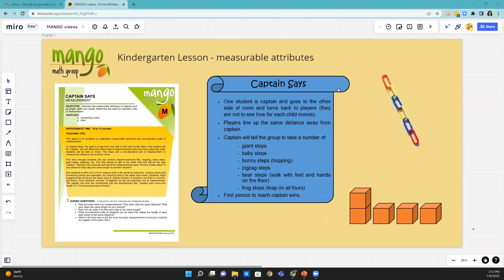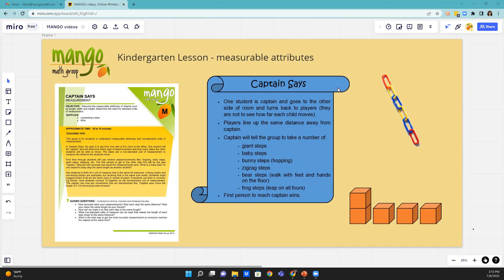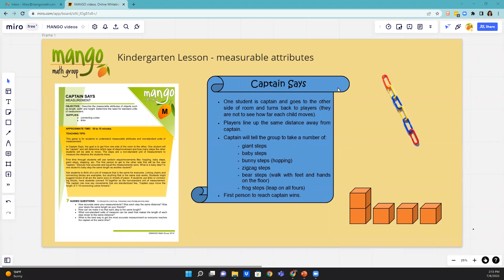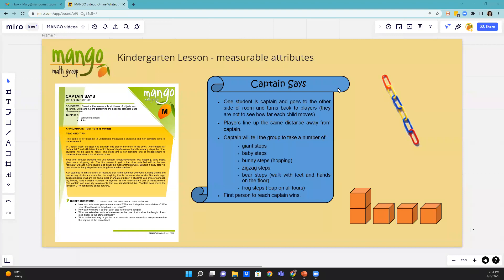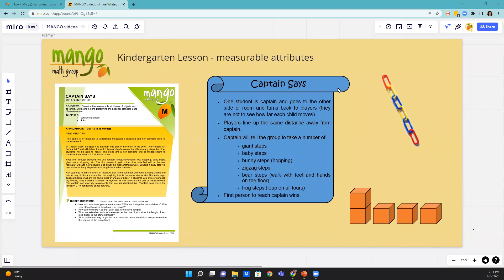Captain Says (Kindergarten Math Lesson)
This video shows how students will develop an understanding of non-standard units of measure and that foot steps, hops, leaps, etc., are all different lengths and not consistent.